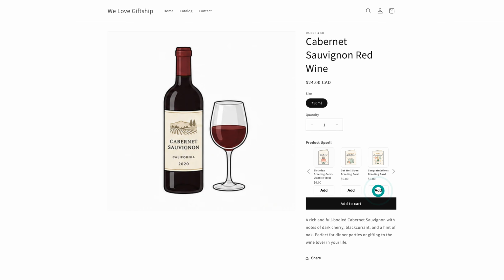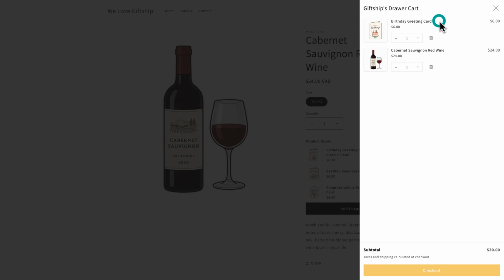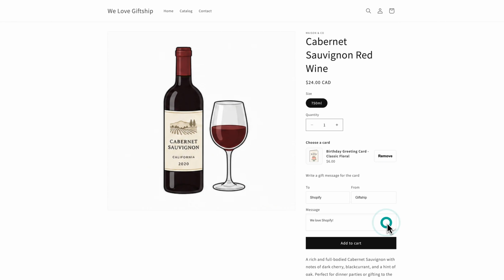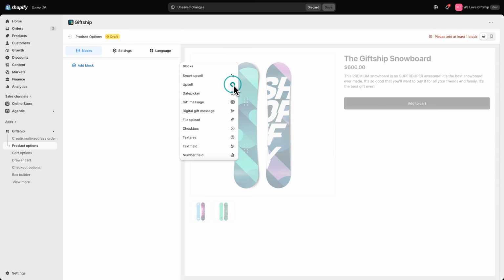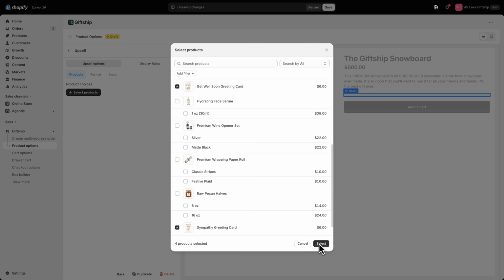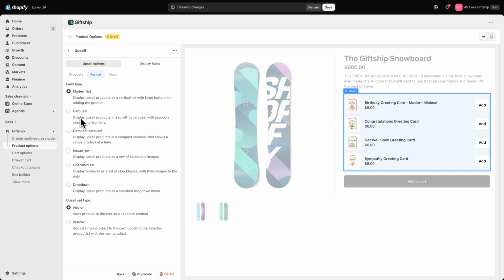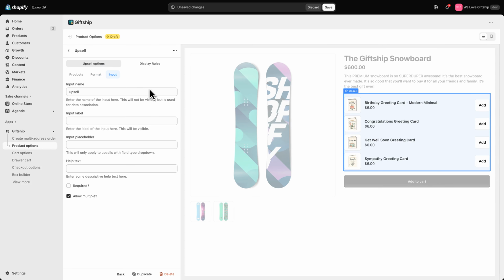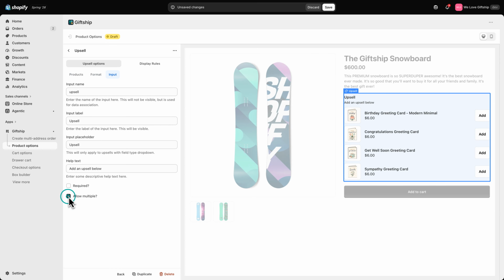Add Upsells & Bundles to Your Shopify Product Page | Giftship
Add upsells and product bundles to your Shopify product page with Giftship's drag-and-drop Upsell block — charge extra for gift wrapping, a premium gift message, or bundle products together. Choose from four layouts (List, Carousel, Compact Carousel, Checkbox List) and configure any item as a simple add-on or a full bundle.

Giftship is the all-in-one gifting app for Shopify — multi-address shipping, gift messages, delivery date selection, and more. One app. One subscription.